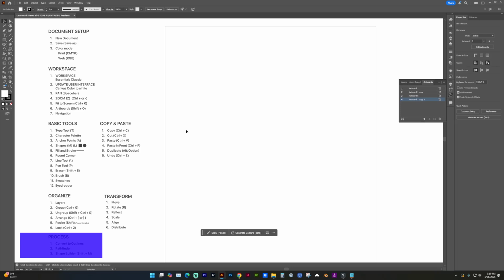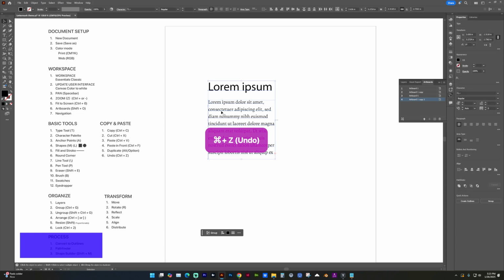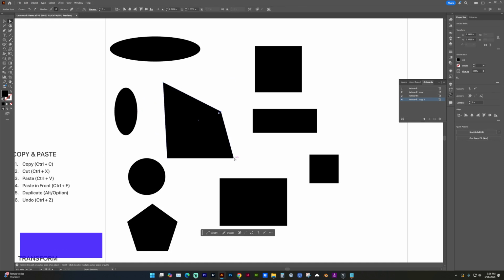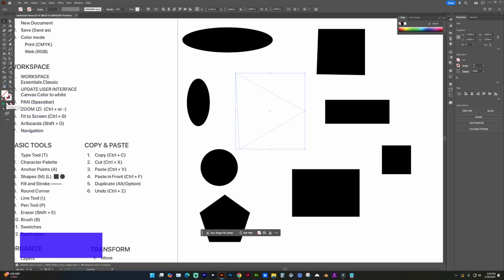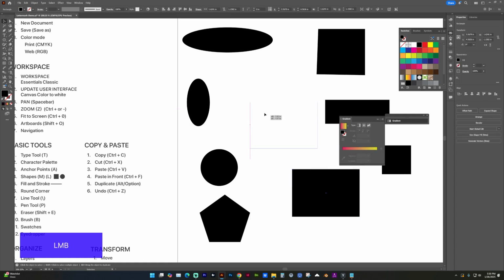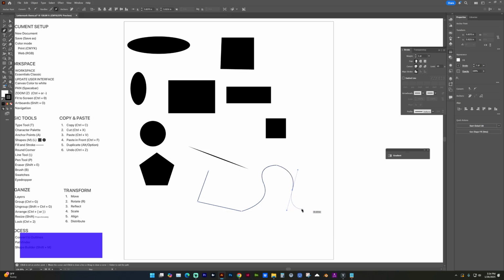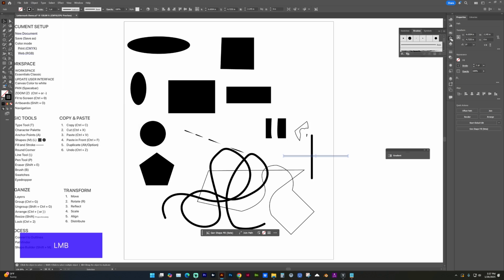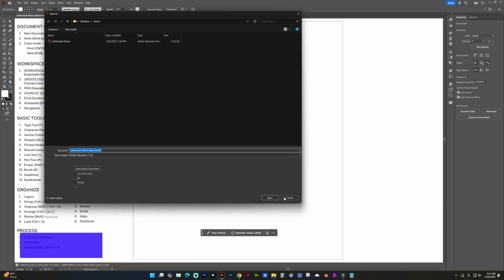Adobe Illustrator Basic Tools